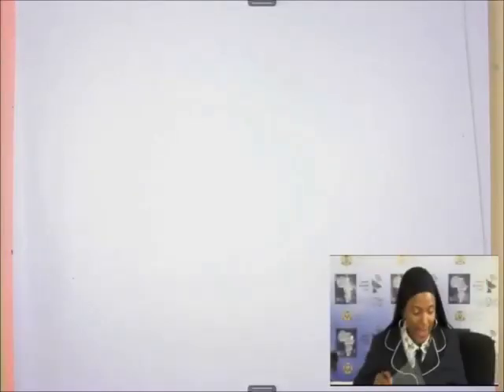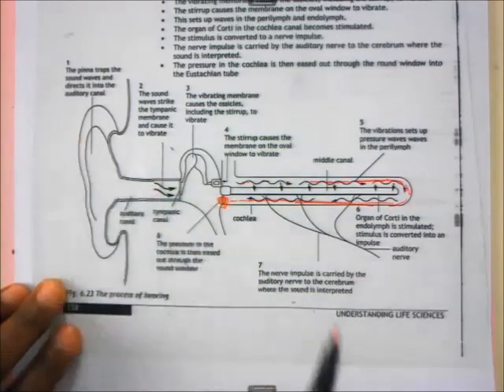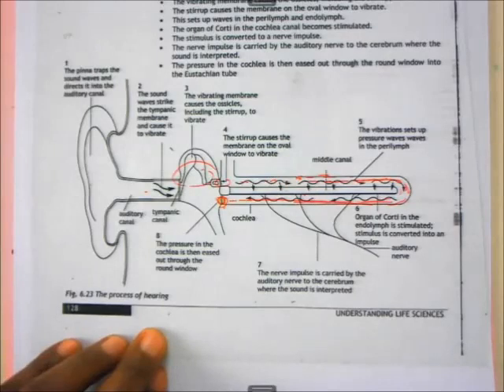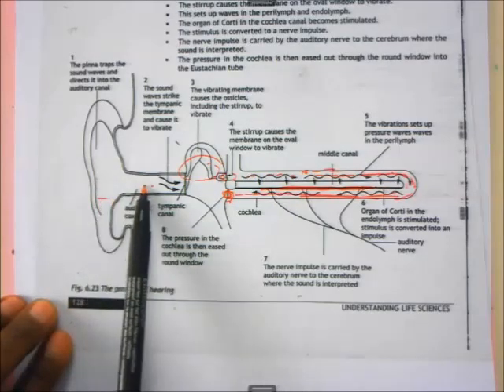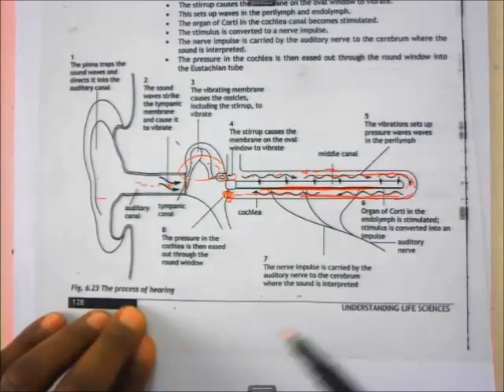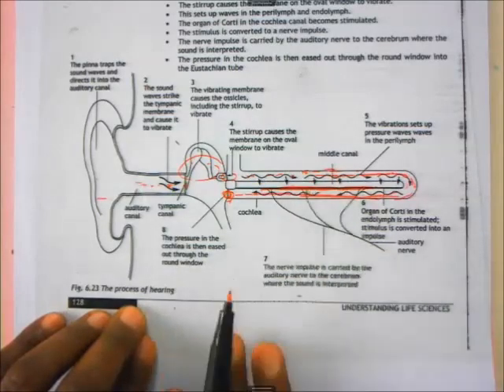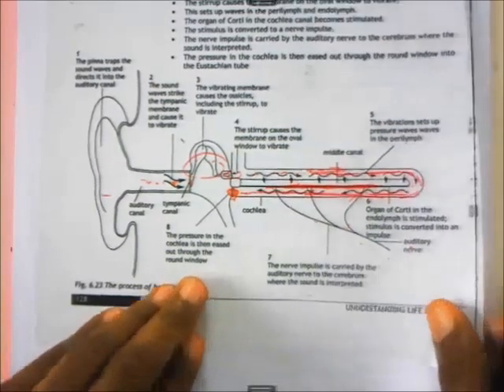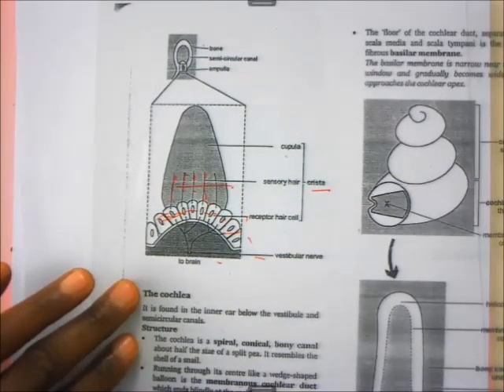The Ear - Life Science 03